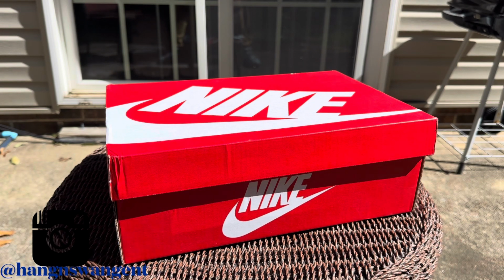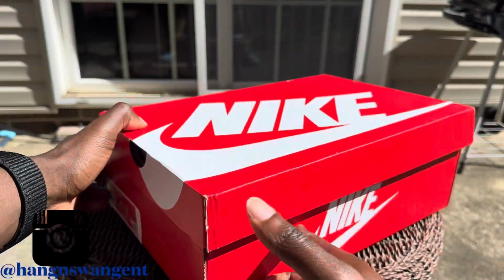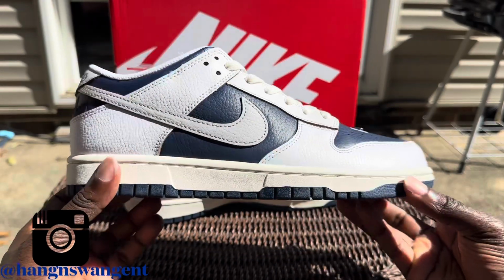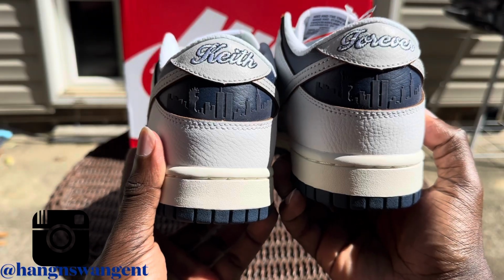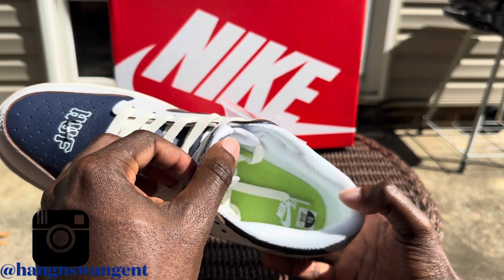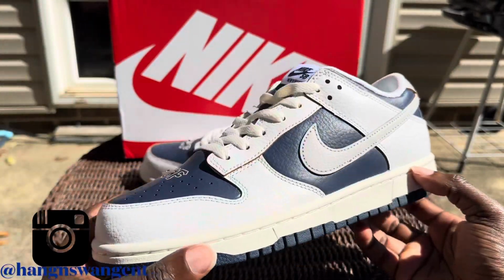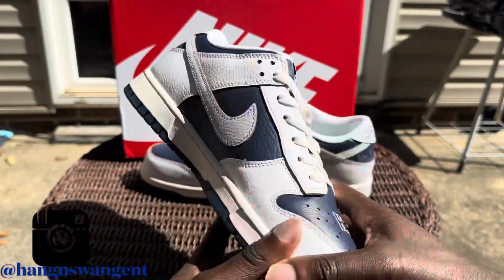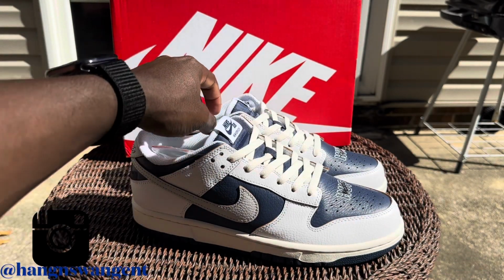These Upcoming Nike SB Dunk lows “HUF” Are Niiiice 👌🏾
Reviewing the upcoming UA Nike SB Dunk low “Keath Huf edition New York City 🔥😎 RIP Keith Hufnagel 🙏🏾Great Quality shoe.